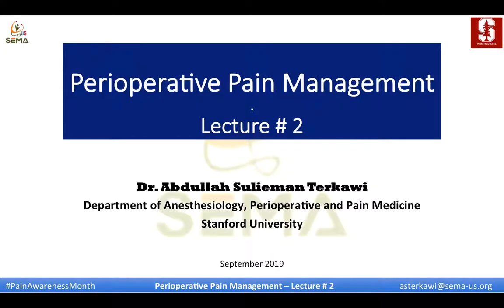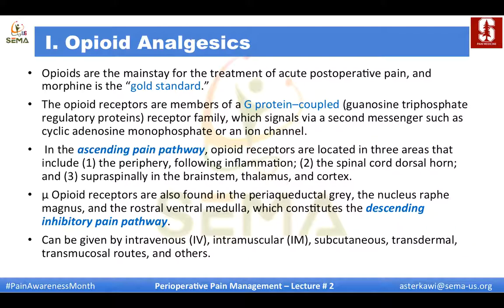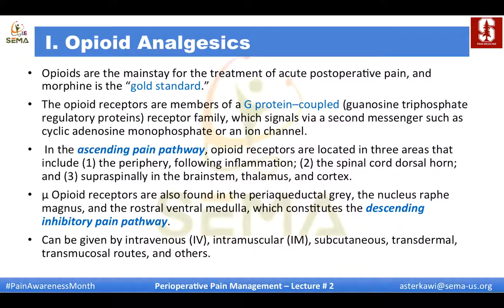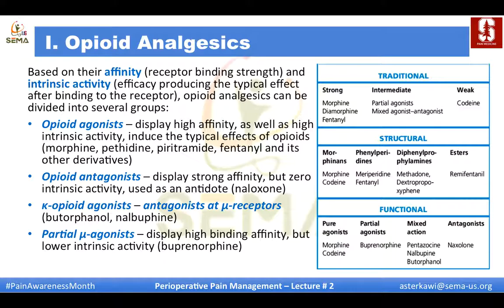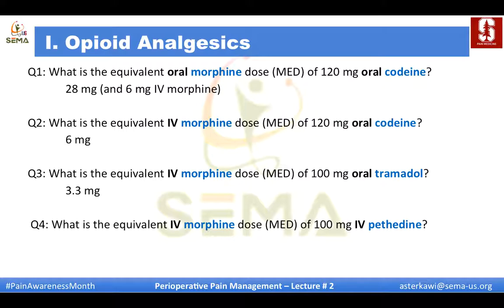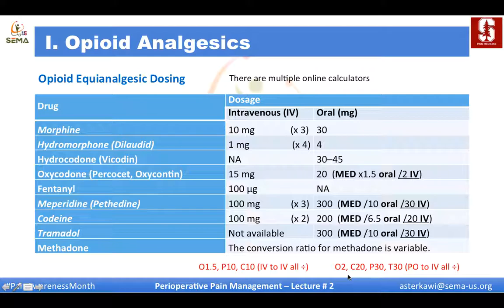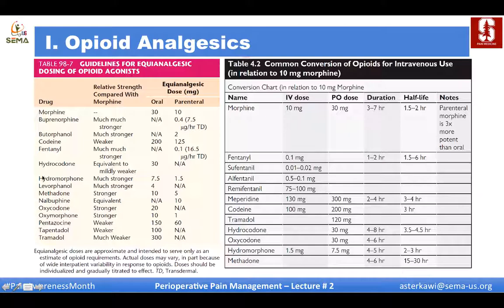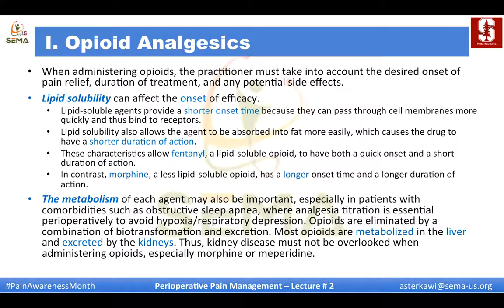Perioperative pain management - Lecture 2 by Dr. Abdullah Sulieman Terkawi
This is the second lecture from 4 lectures in Peri-operative Pain Management